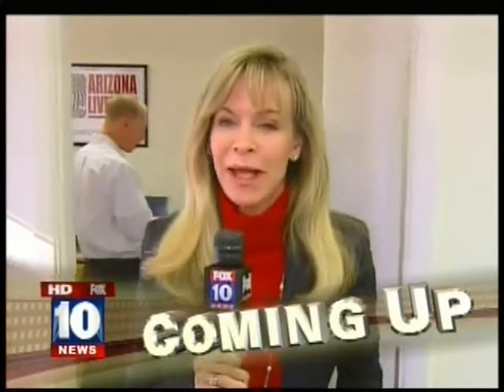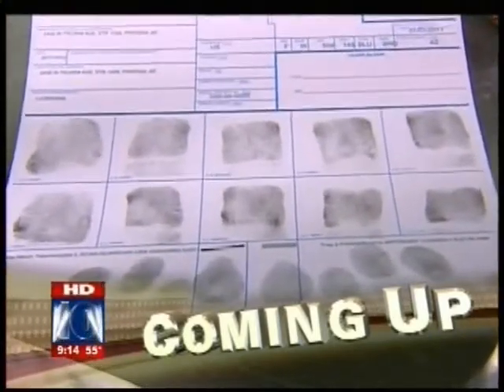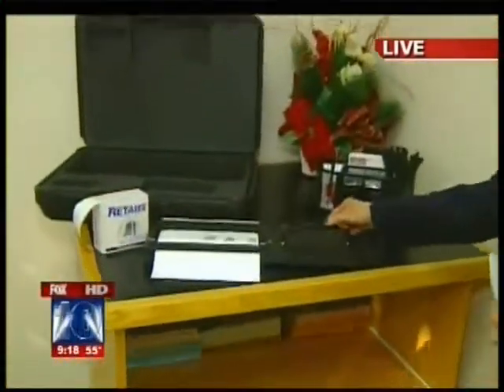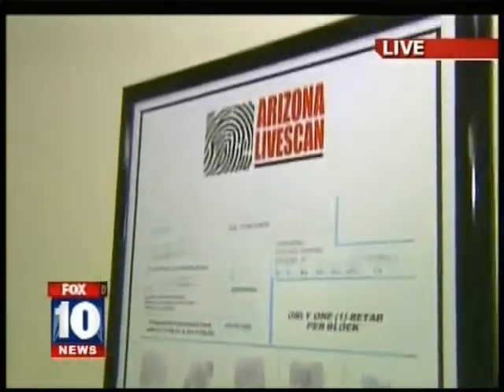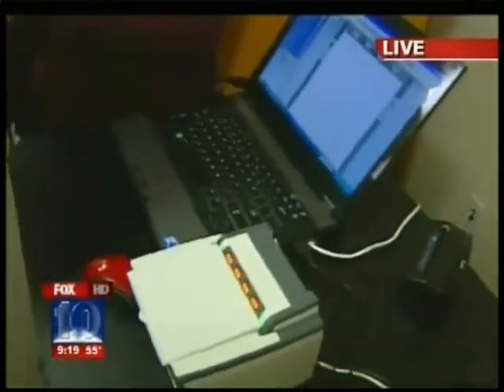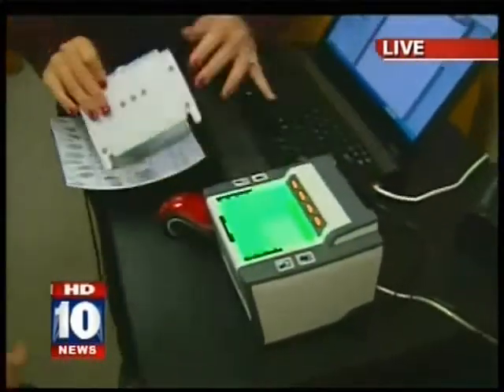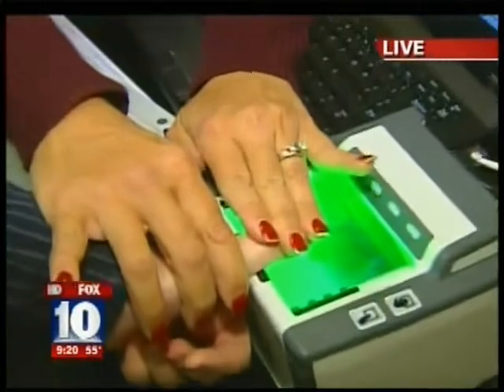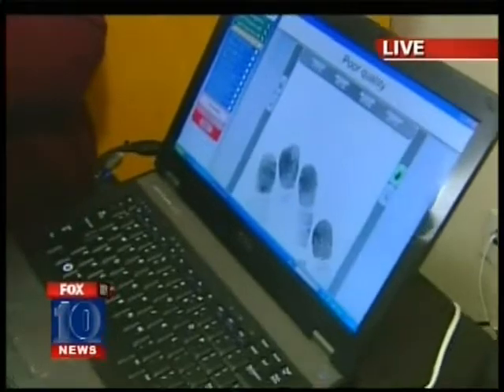Arizona Livescan Fingerprinting on Fox 10 Phoenix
Fox 10 segment aired November 30, 2011.  Diane Ryan is interviewing Paula Wilson about the benefits of fingerprinting using livescan versus old fashioned ink rolled.